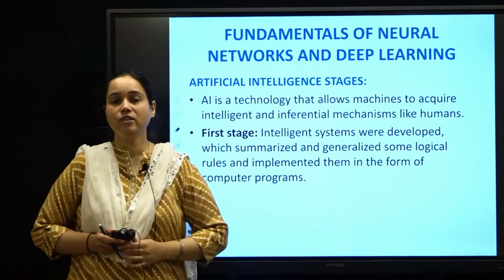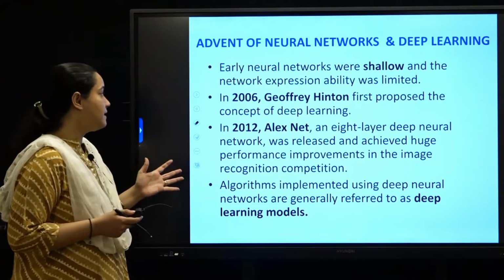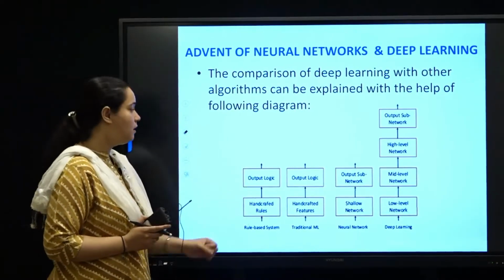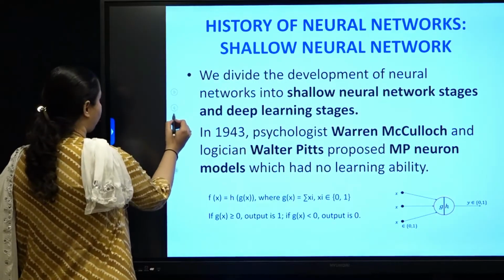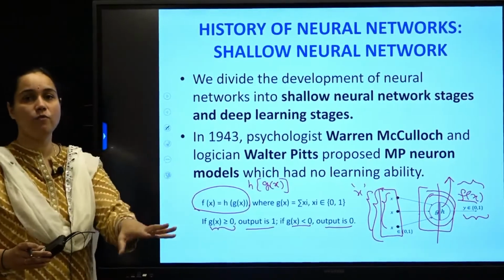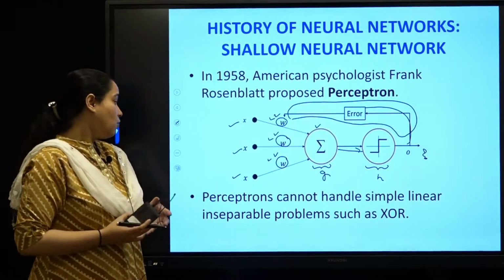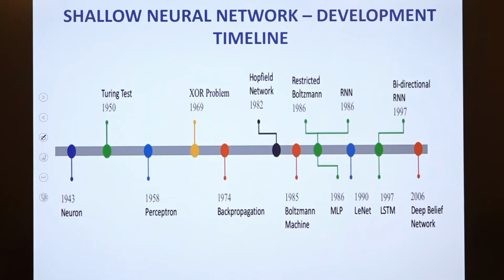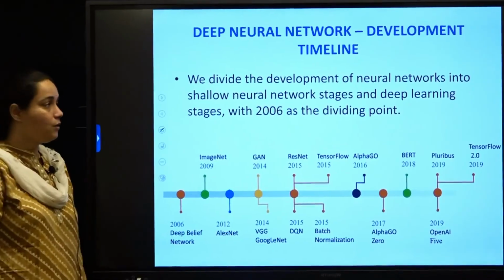UNIT -1 _FUNDAMENTALS OF NEURAL NETWORKS